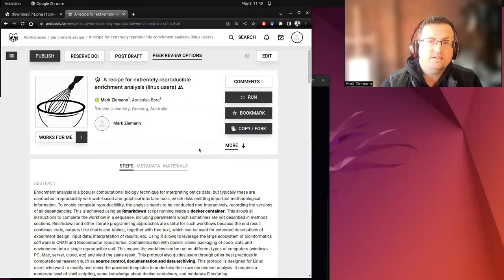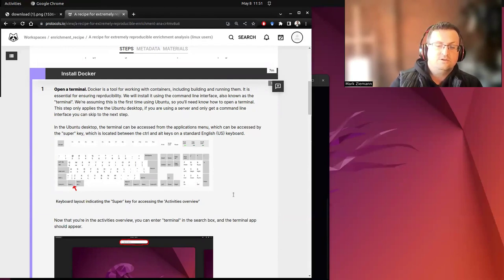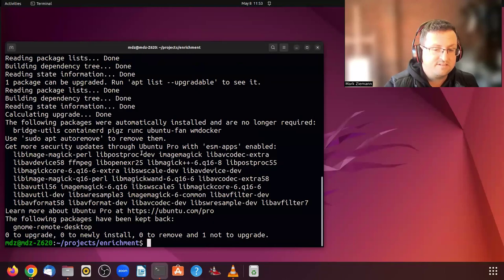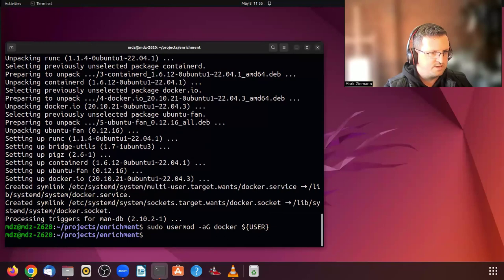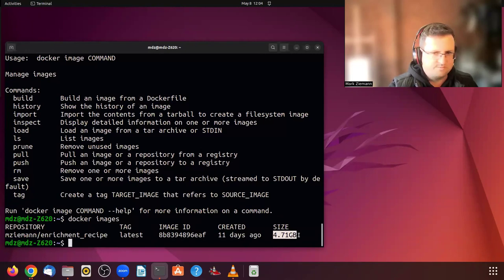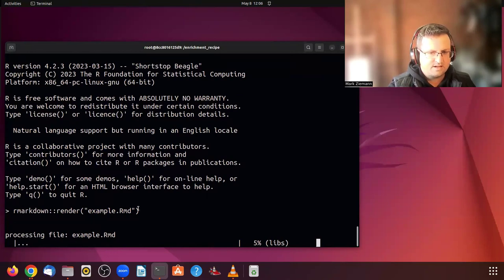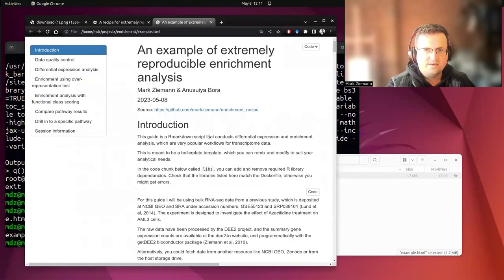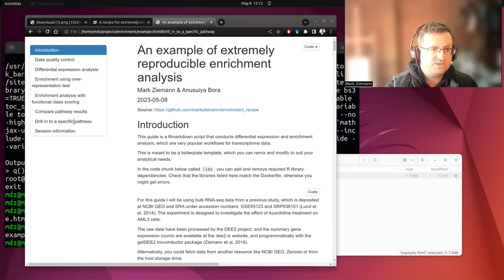A recipe for extremely reproducible enrichment analysis (1/5)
Gene ontology and pathway analysis are very common techniques in bioinformatics but sadly most of the time it is conducted very poorly. In this video we present a step-by-step method for "gold standard" enrichment analysis using R/Bioconductor packages in a Docker container. You will need  a computer with Ubuntu Linux for this to work, and you'll also need admin permissions. (We're working on another protocol for non-admin users).